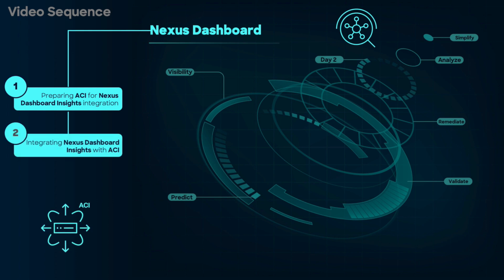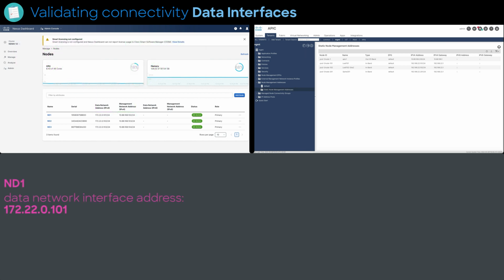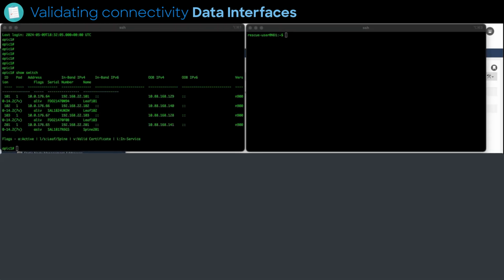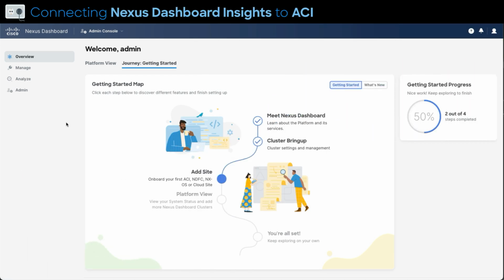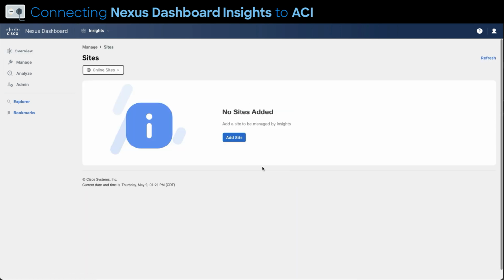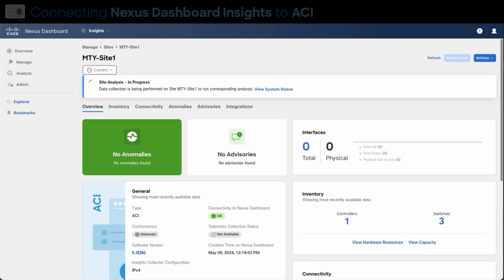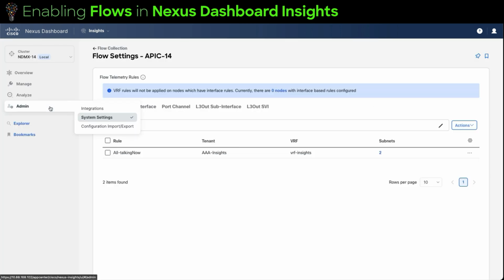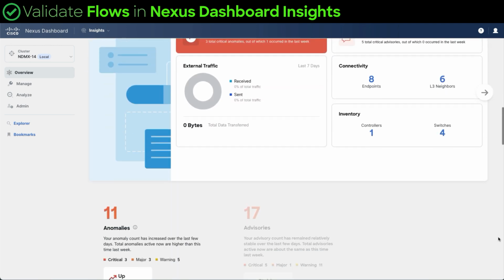Part 2 - Preparing ACI Fabric to Integrate with Nexus Dashboard Insights 3.1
Continuing this journey to elevate your network intelligence. This comprehensive guide is designed to walk you through the essential steps required to connect your ACI environment with the advanced analytics and deep network visibility offered by Nexus Dashboard Insights.